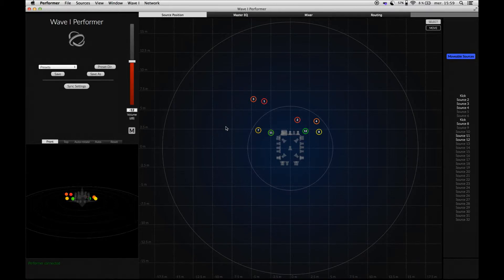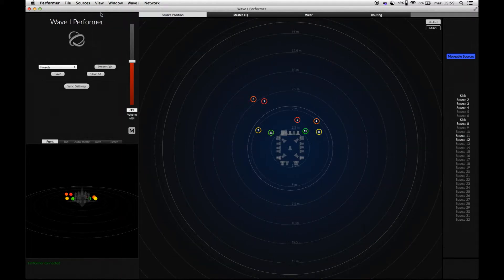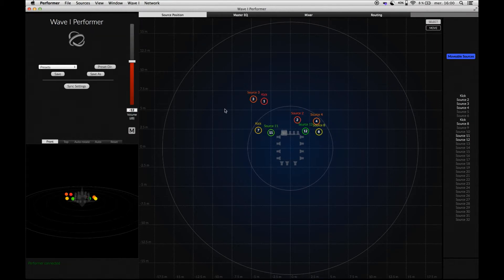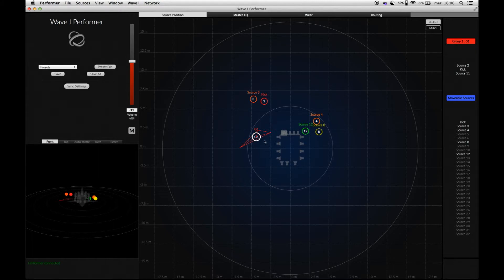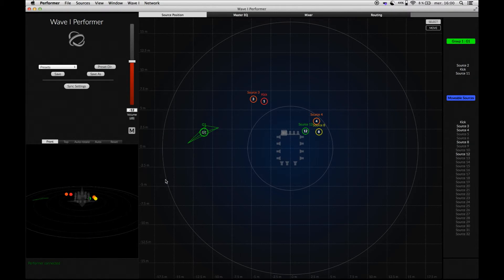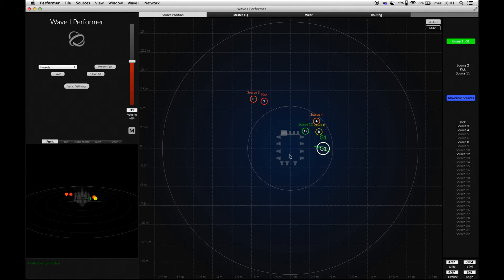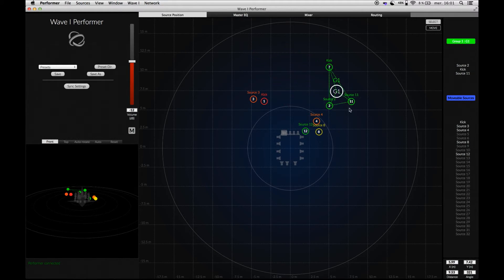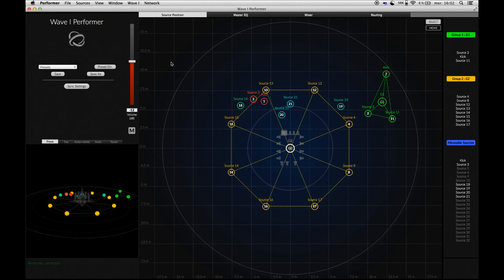Wave I Performer - Visualization options and source groups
Overview of the display options of the Wave I Performer, and tutorial about soucre groups.